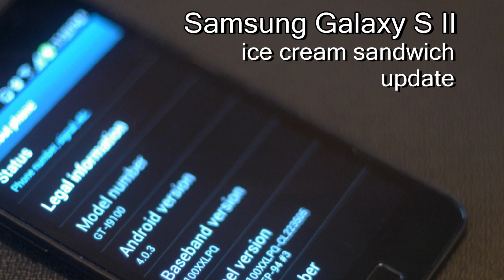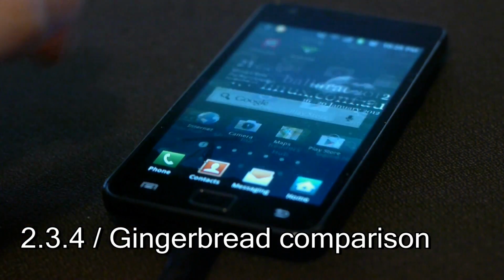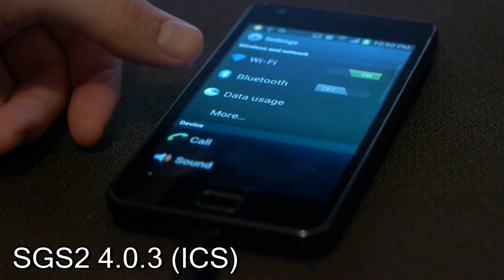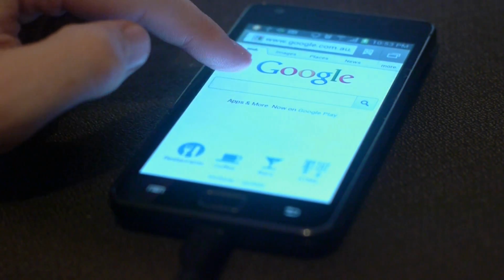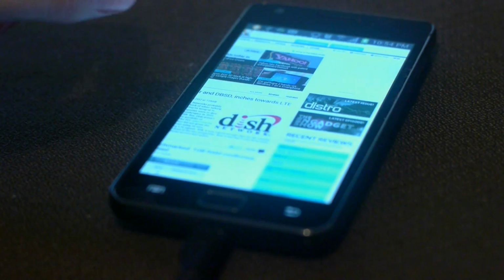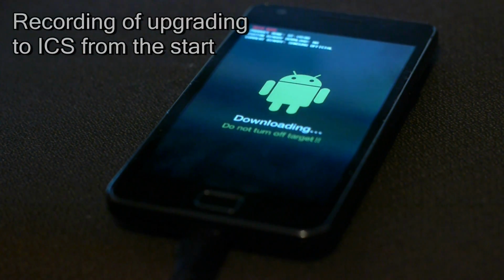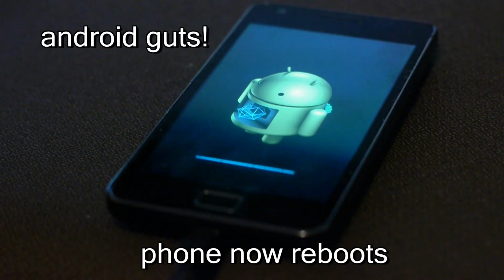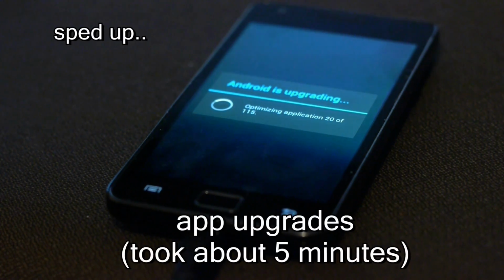HOWTO Upgrade Samsung Galaxy S2 - Gingerbread to ICS 4.0.3 Official comparison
Visual guide to showing Ice Cream Sandwich on Samsung Galaxy S2. I also show the difference between it and Gingerbread (2.3),
and recorded the actual firmware upgrade process as a howto.
Overall this was the easiest firmware upgrade I've done, and I did not even lose any apps in the process.

Which is full of information and Odin/The firmware download

This was what I followed for how to use Odin:
(in short, click pda, click your firmware you extracted, make sure repartition isn't ticked then plug and go)

Upgrade was from 2.3.4 to 4.0.3 (LPQ)